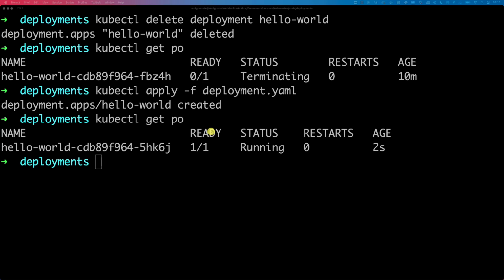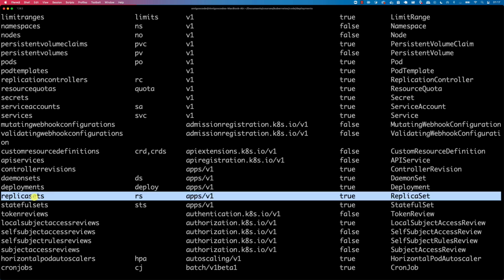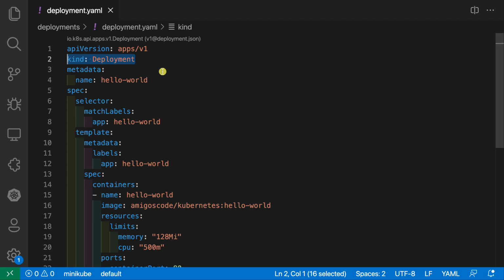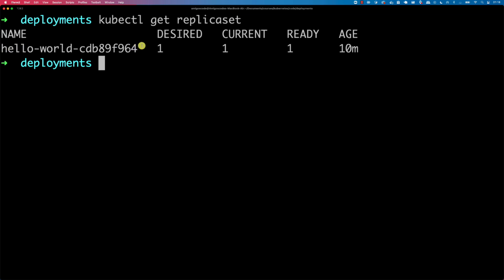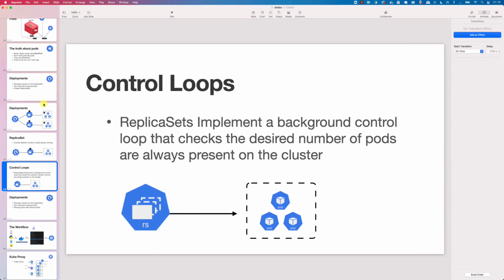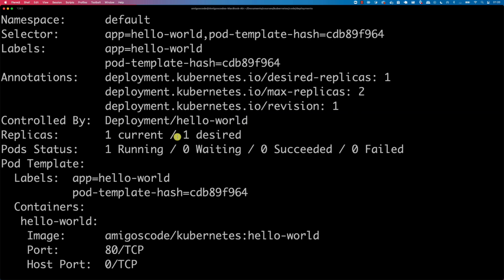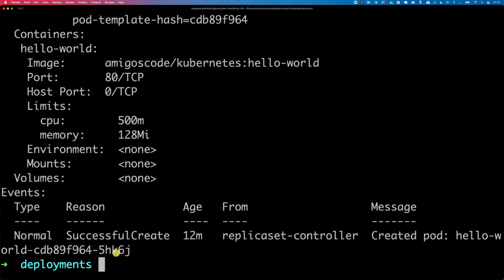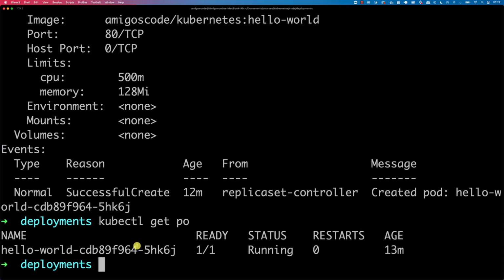SW BAND lesson33